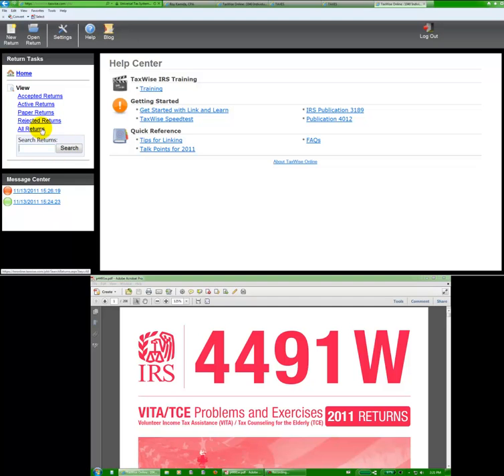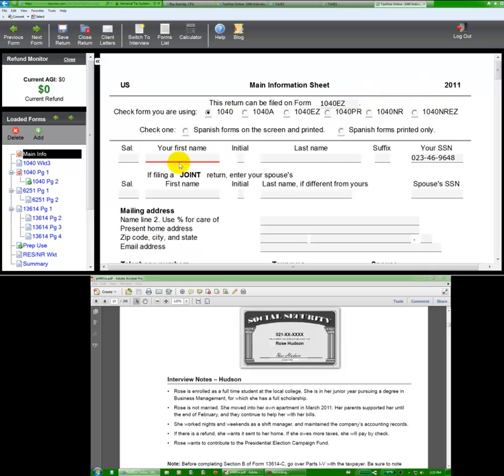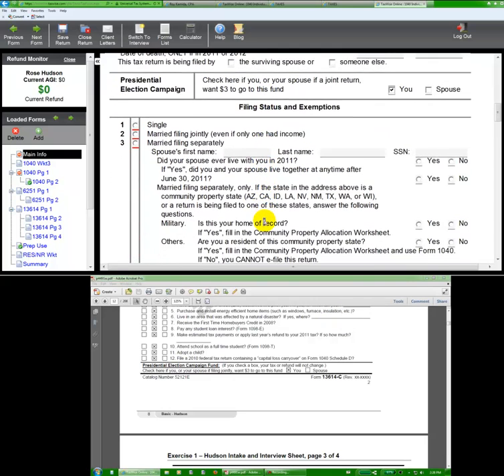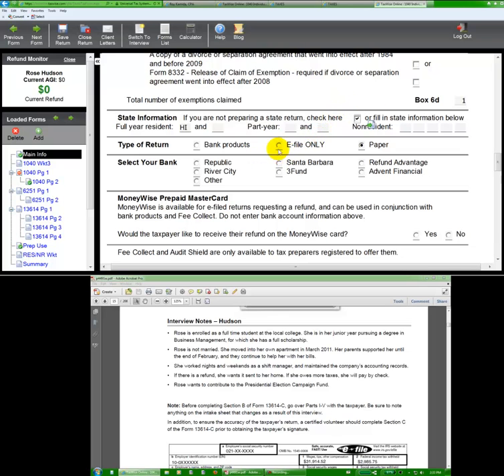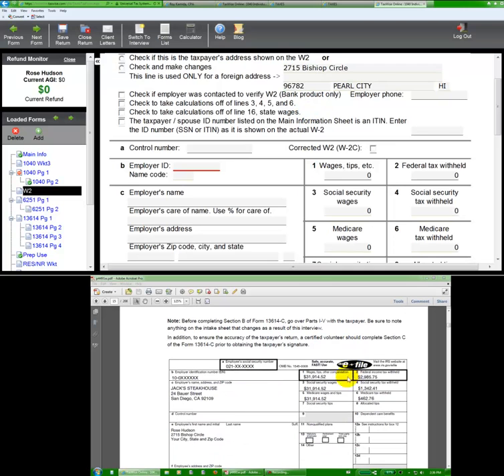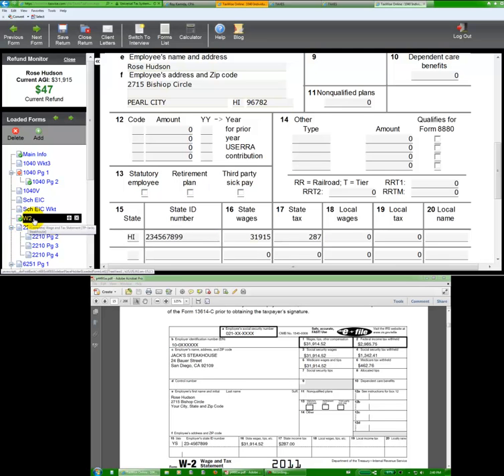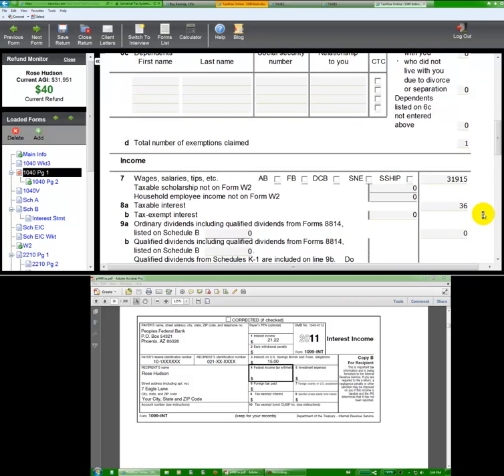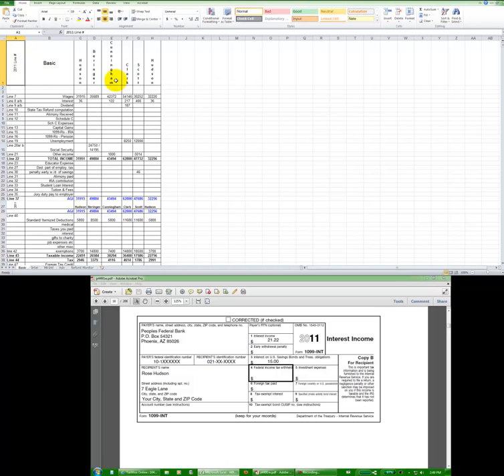Sample Practice Lab Video (2011 rules)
Roy Kamida, Leeward Community College, University of Hawaii